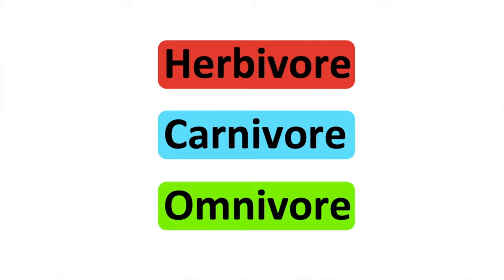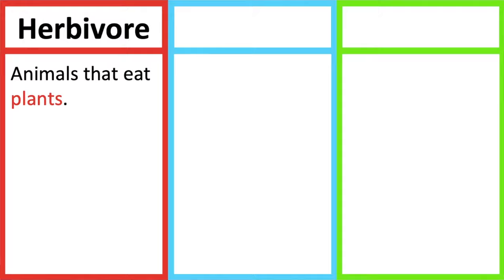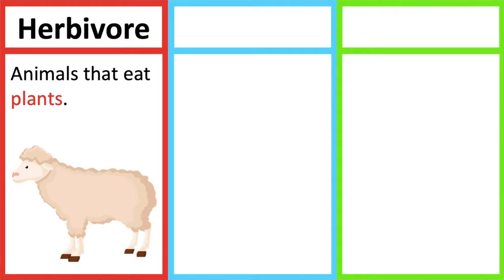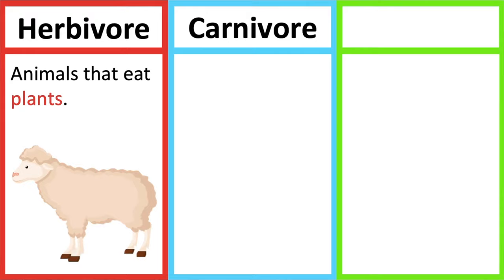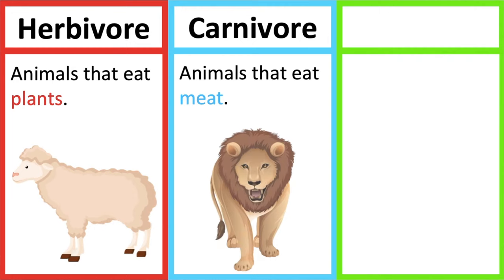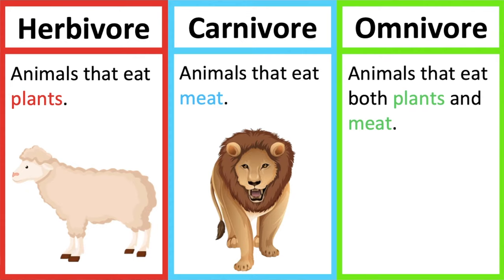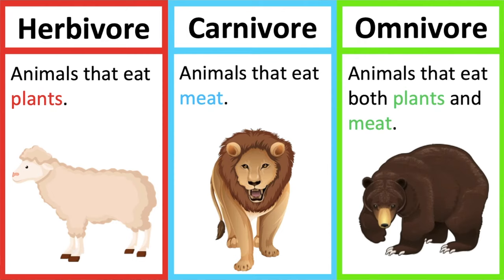Herbivore, Carnivore & Omnivore | Types of animals | What's the difference?